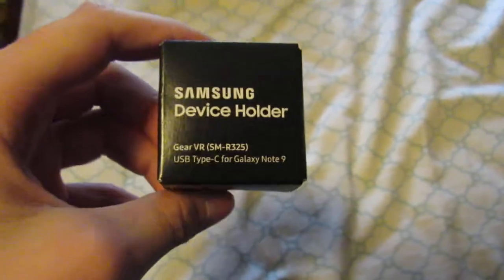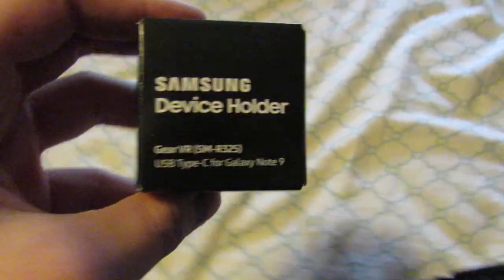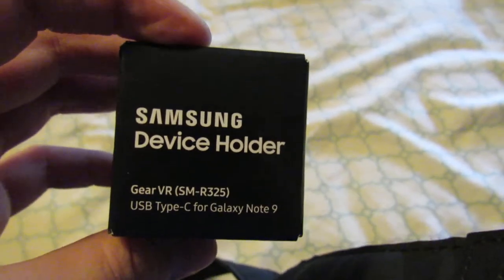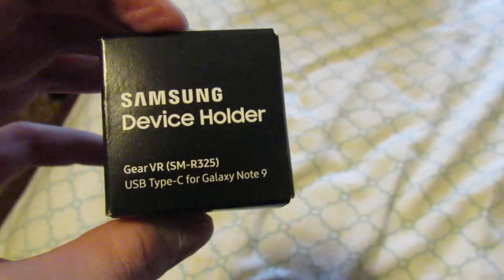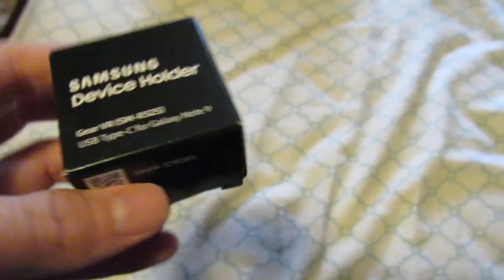Samsung Galaxy Note 9 Gear Vr Adapter Unboxing